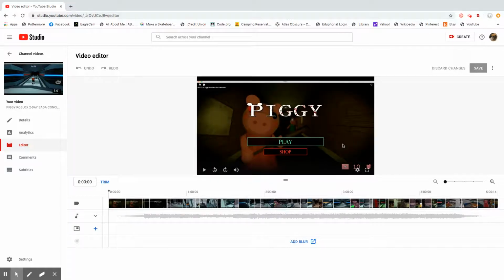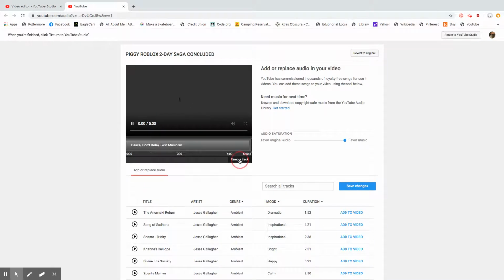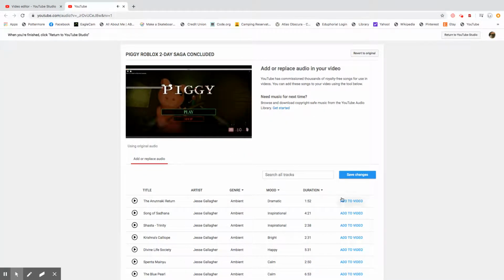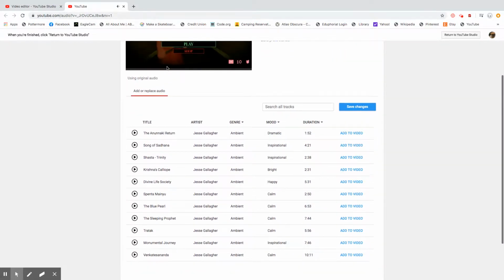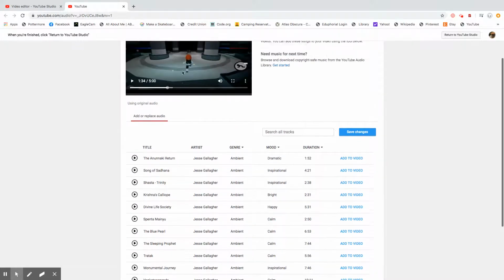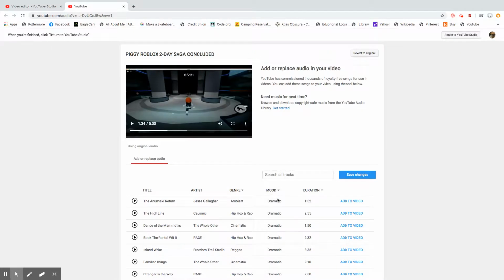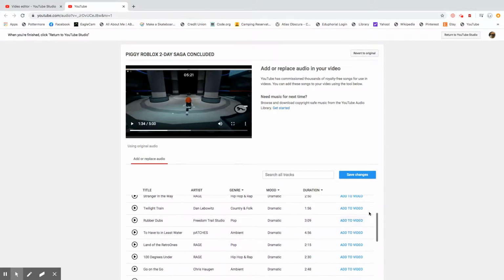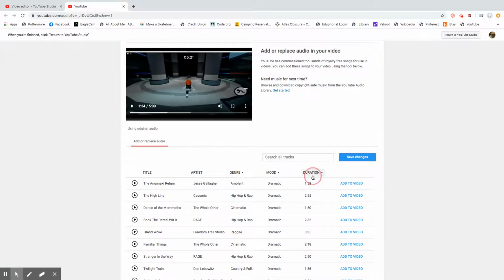How to Add Music to Your YouTube Video: TUTORIAL